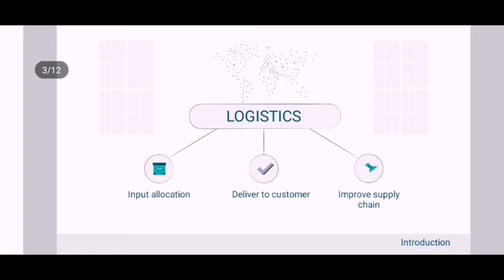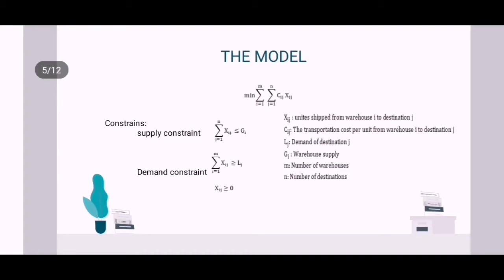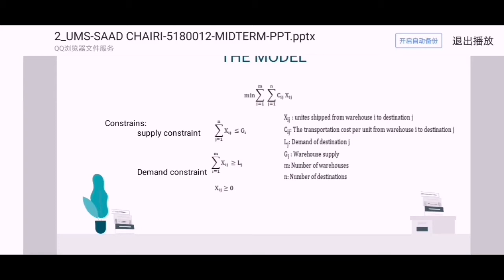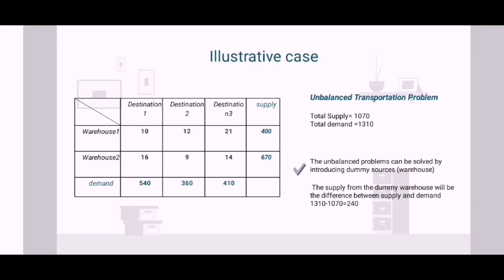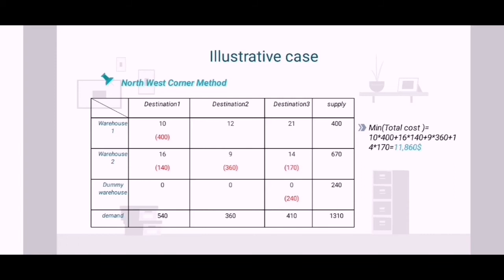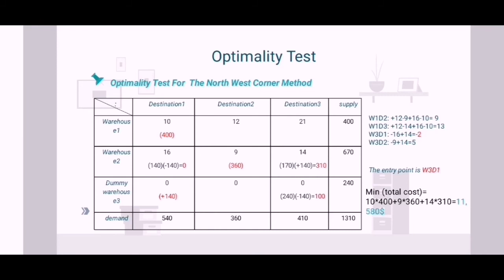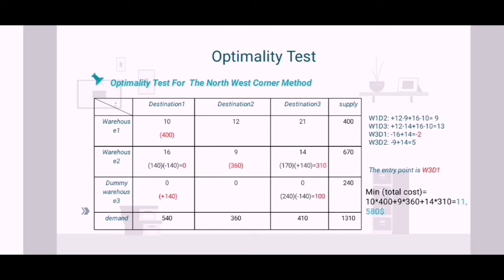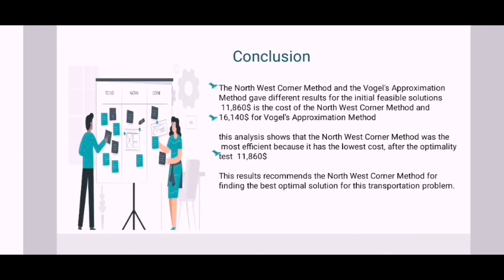optimization of transportation cost using Linear programming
solving transportation problem using Linear programming